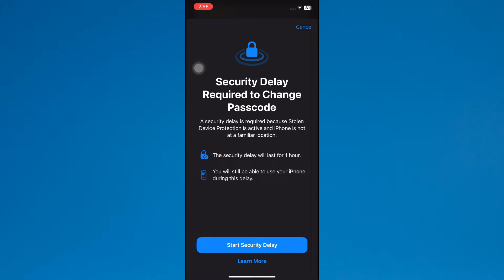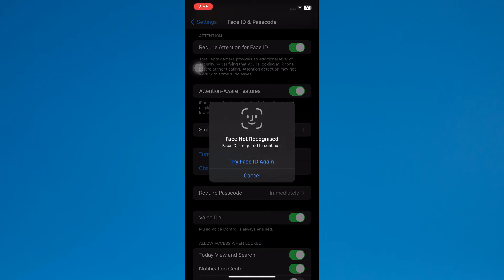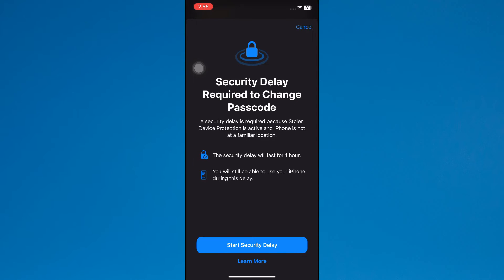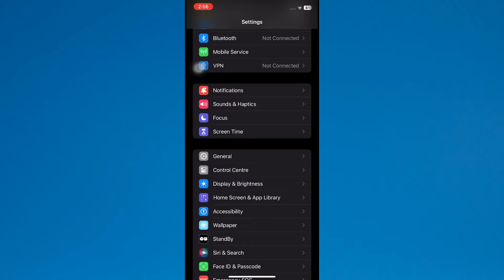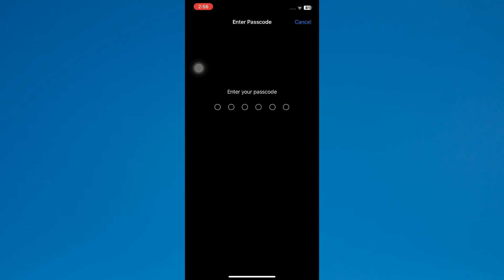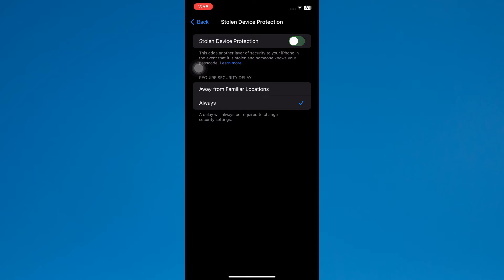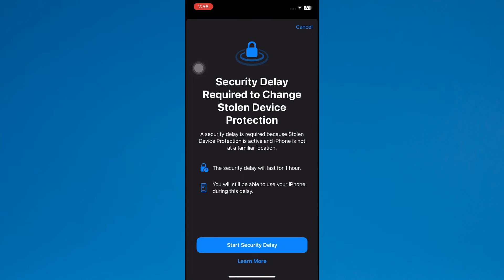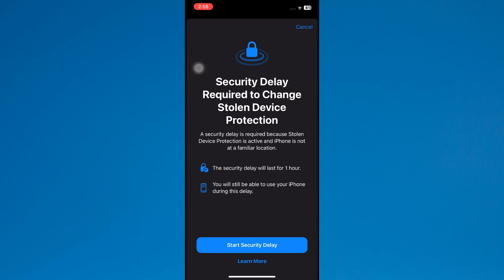How To Turn Off Security Delay in Progress in iPhone - iPad iOS 17.3 | Disable Security Delay iPhone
Learn how to disable the security delay in progress on your iPhone or iPad running iOS 17.3 with this straightforward guide. Say goodbye to frustrating delays and streamline your device's security settings to suit your needs. Watch now and regain control over your device's security features!